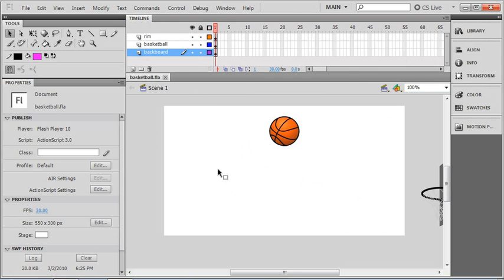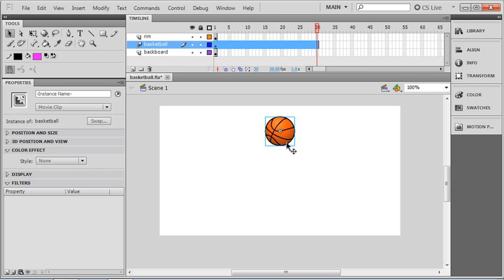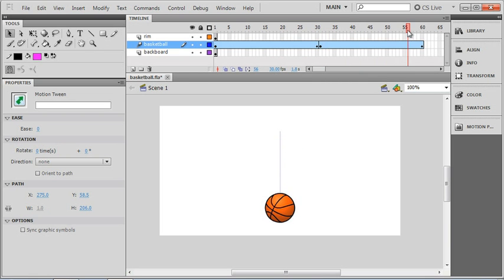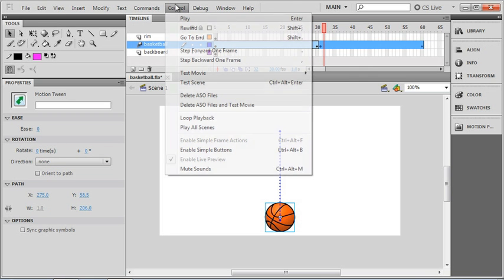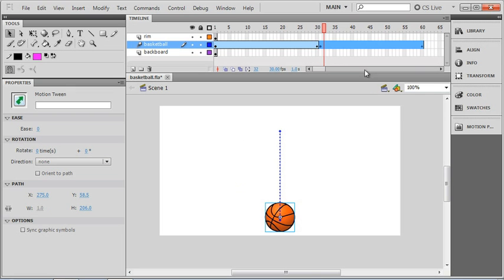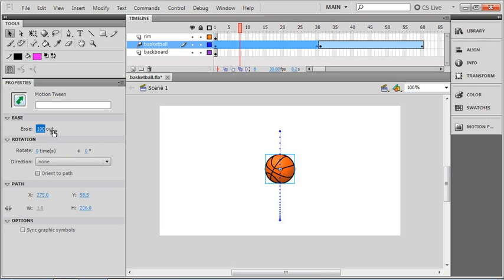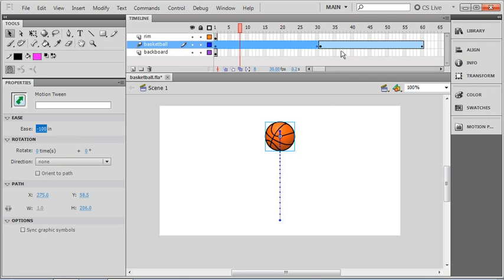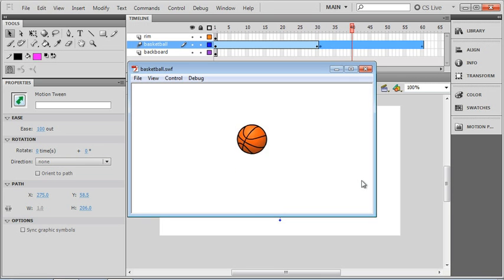Adobe Flash CS5 (Chapter 6 - Part1)